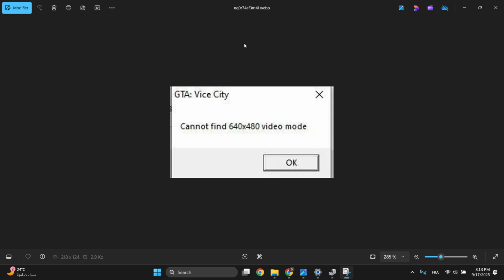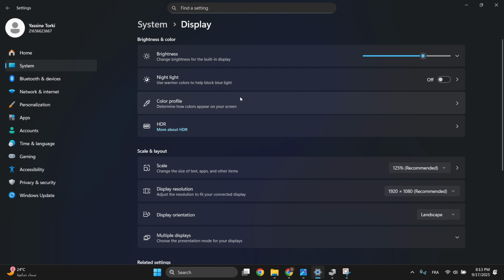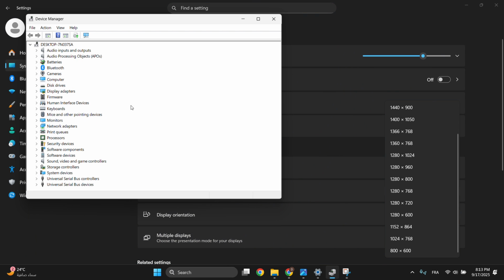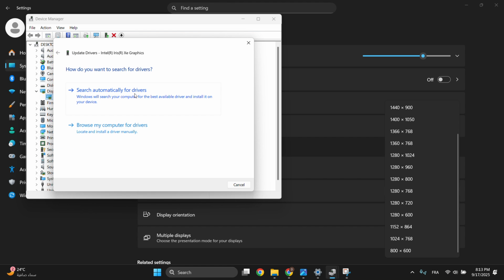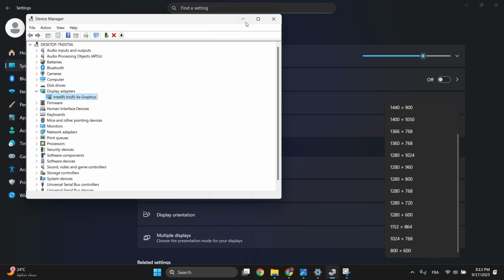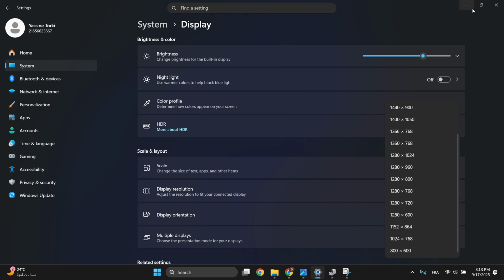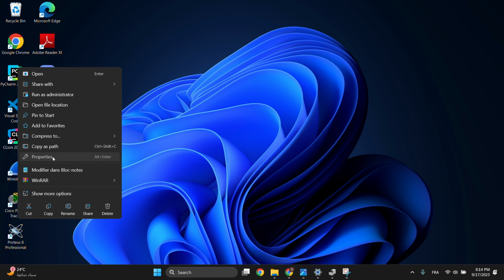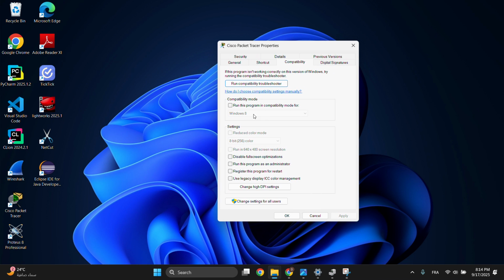How to Fix Cannot Find 640x480 Video Mode GTA Vice City Windows 11 2025 (Fast & Easy Guide)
Learn to fix the "Cannot Find 640x480 Video Mode" error in GTA Vice City on Windows 11 2025—perfect for gamers using compatibility modes, updating graphics drivers, or applying resolution patches for legacy game support!